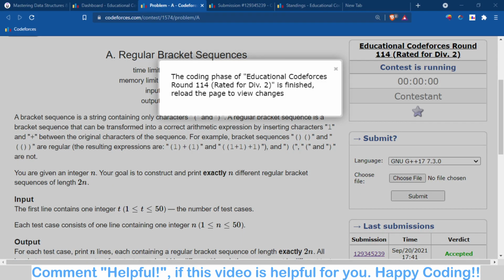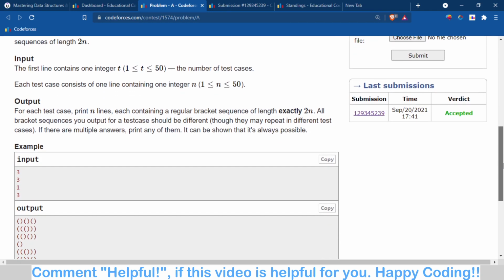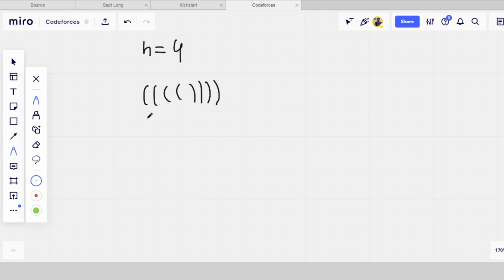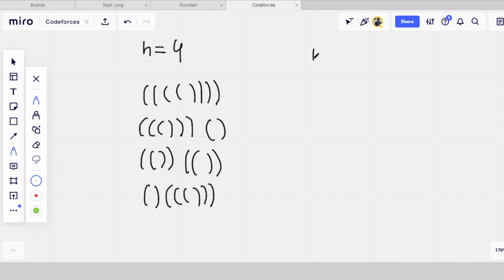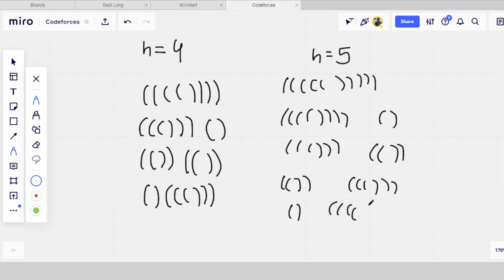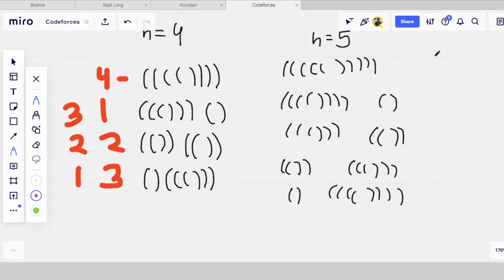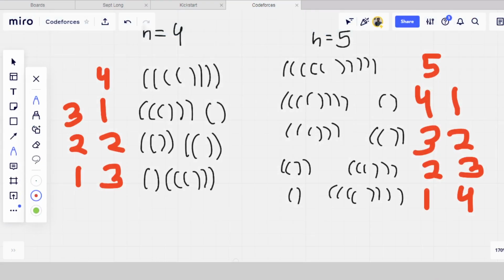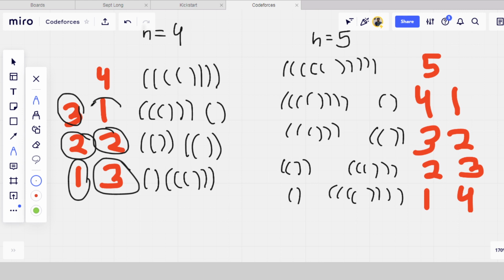A. Regular Bracket Sequences | Educational Codeforces Round 114 | Solution with Explanation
My "SO-CALLED" StartUp:- PrepEra Education